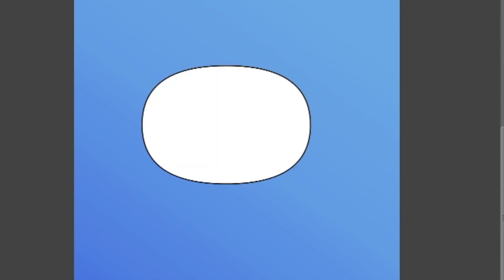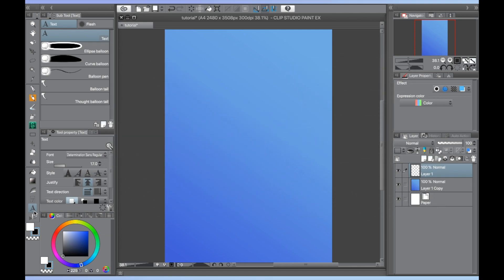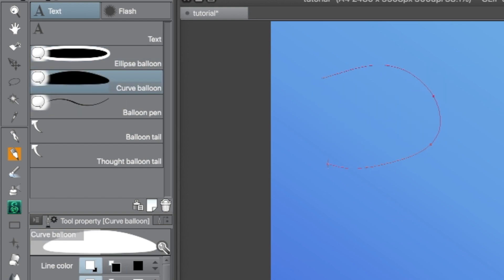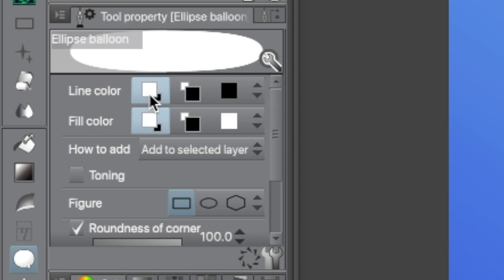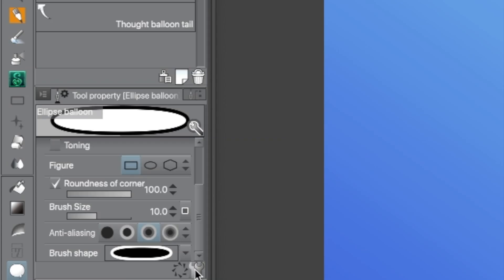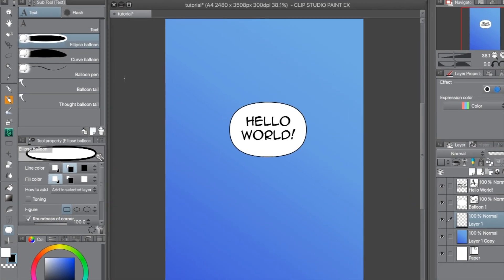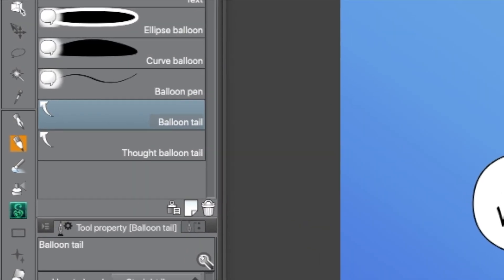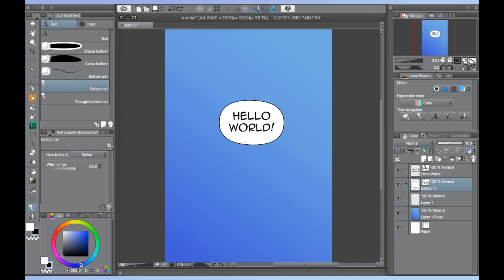HOW TO Use the Word Balloon Tool in Clip Studio Paint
Here's the next part of my text tool tutorial for Clip Studio Paint! This time we're focusing on word balloons! I hope that this tutorial helps you learn how to use the tool for whatever project you're working on! If you have any further questions, please leave a comment or check out the official help site for CSP

**If you follow these links and chose to make a purchase, I will be paid a percentage of that purchase for directing you to the website.